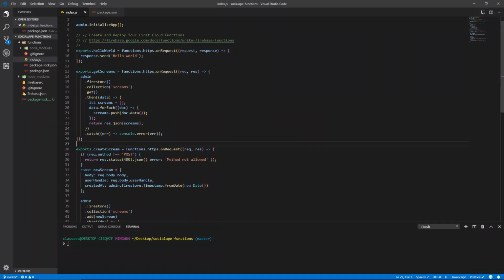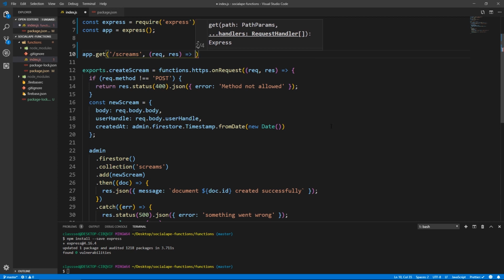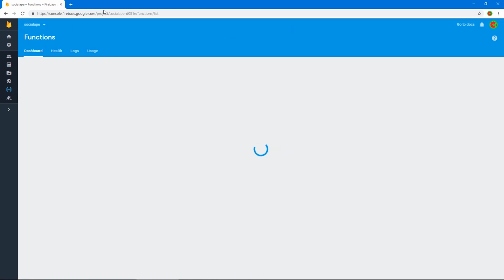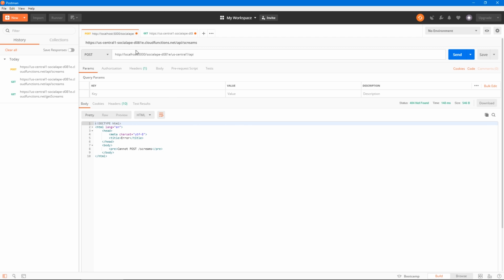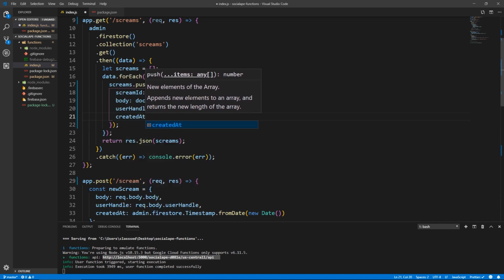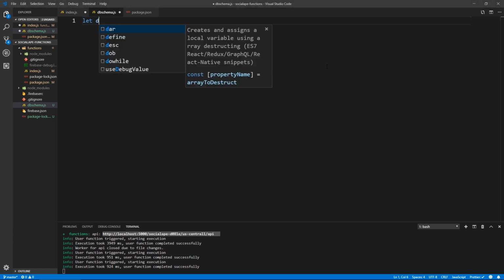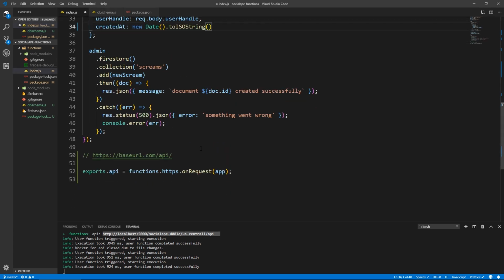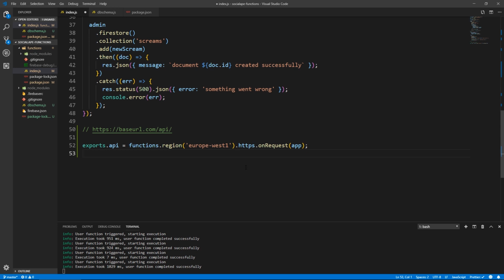Full Stack React & Firebase: #3 Express & formatting response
We install Express to add a '/api' prefix and handle different types of requests, and we format the data we get in the response to sort it and include relevant properties.